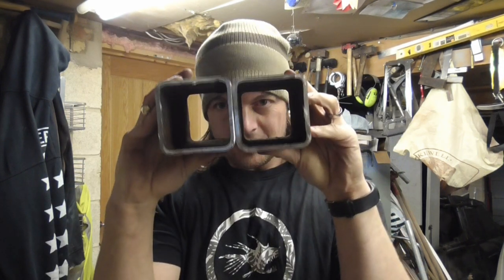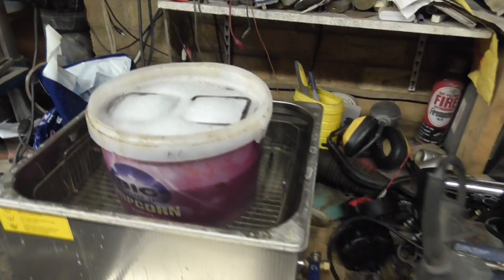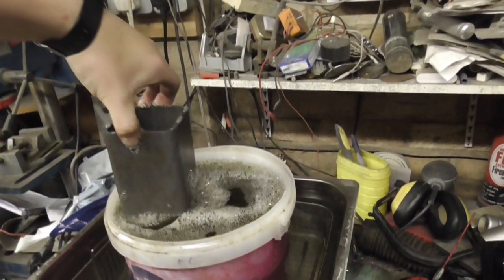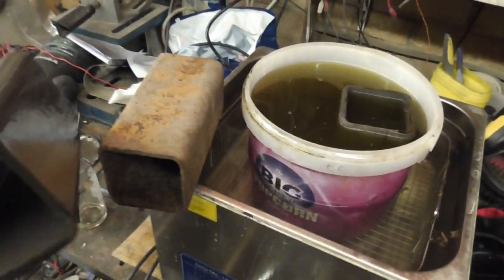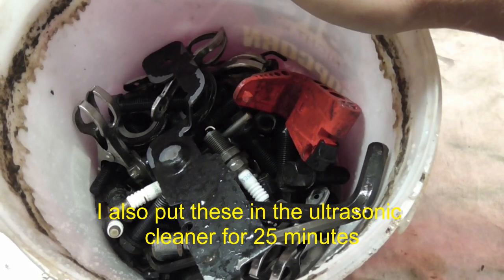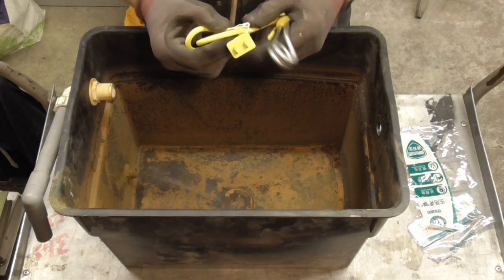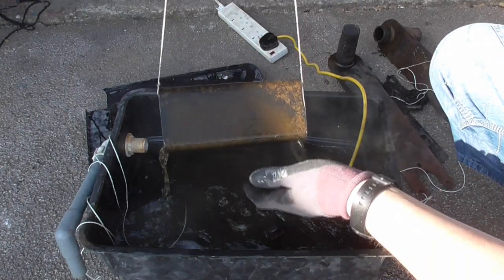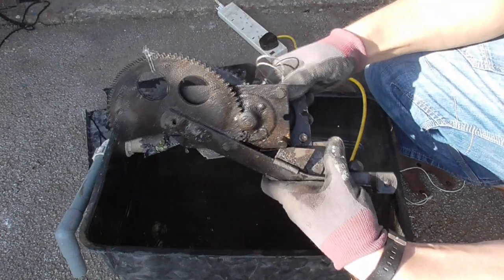Citric Acid v Rust, can I improve the results!? Clean rusty car parts with Citric Acid. Hot Acid.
Welcome to my 2nd ON TEST video. Using Citric Acid to clean results. Here are my attempts to improve the process.

I'm going to make a series of videos testing if stuff we see and hear about on the internet actually work. if at all! LOL
Here is my first experiment and review testing to see if citric acid is an effective way to remove rust for the restoration of rusty car parts.
This is the 2nd part of the first video continued, where Im trying to improve the process. will it work?

UK AMAZON LINKS (USA BELOW)
5KG (what I bought)
10KG (2x5kg)

USA AMAZON
10Lb (similar to what I bought)